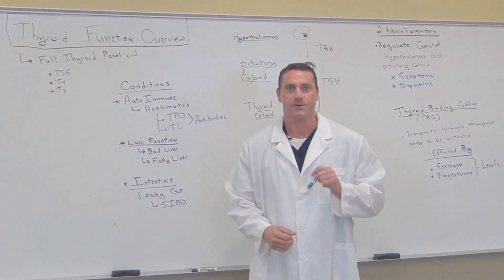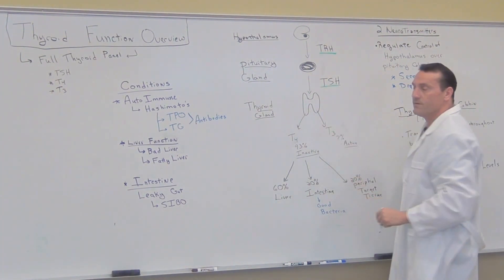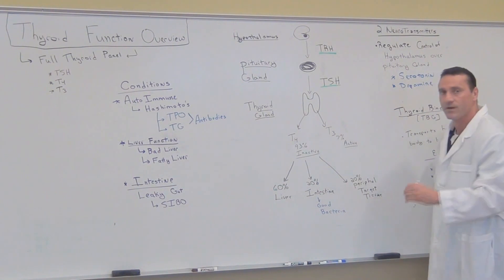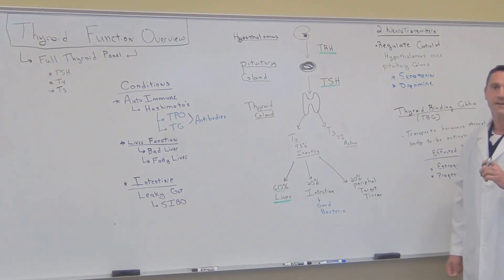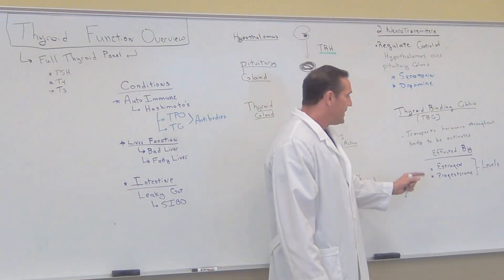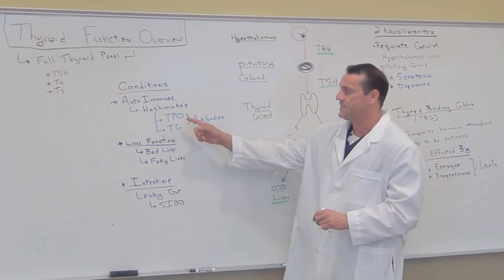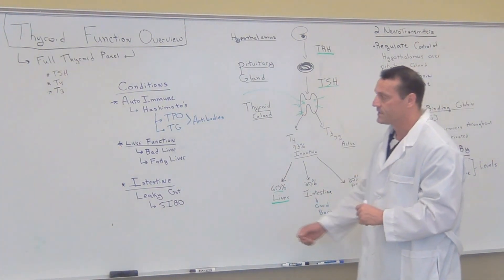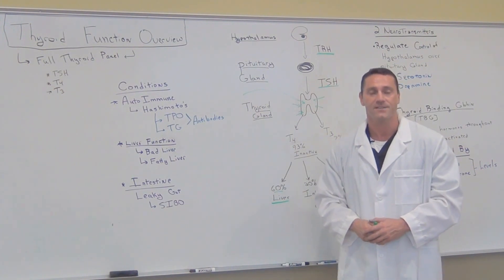What Does The Thyroid Do?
The thyroid is a butterfly-shaped ENDOCRINE gland located in the neck. It is wrapped around the trachea, just below the thyroid cartilage –the Adam’s apple.

The two major hormones of the thyroid are triiodothyronine, T3 and thyroxine, T4. The numbers 3 and 4 indicate the number of iodine atoms present in a molecule of each hormone. T3 and T4 are collectively referred to as THYROID hormones.

Thyroid hormone secretion is under control of thyroid-stimulating hormone, TSH, from the anterior pituitary. TSH, in turn, is induced by thyrotropin-releasing hormone, TRH, produced by the hypothalamus. The amount of circulating thyroid hormones is regulated by a negative feedback loop: when their levels are too high, they SUPPRESS the production of TSH and TRH, consequently INHIBITING their own production.

Thyroid hormones act to INCREASE the body’s metabolic rate. They stimulate appetite, digestion, breakdown of nutrients and absorption. They also increase oxygen consumption, raise the breathing rate, heart rate and contraction strength. As a result, the body’s HEAT production is INCREASED. Thyroid hormone secretion usually rises in winter months to keep the body warm.
Thyroid hormones are also important for bone growth and fetal brain development.

There are 2 major groups of thyroid problems:

HYPOthyroidism: when the thyroid does NOT produce ENOUGH hormones, resulting in a LOW metabolic rate, combined with SLOW respiratory and cardiovascular activities. Common symptoms include fatigue, weight gain despite poor appetite, cold intolerance, slow heart rate, heavy menstrual bleeding and constipation. Iodine deficiency and Hashimoto's thyroiditis are the most common causes. Hashimoto's thyroiditis is an autoimmune disease in which the thyroid gland is gradually destroyed by the body’s own immune system.

Hypothyroidism, especially when caused by iodine deficiency, may lead to swelling of the thyroid gland, known as GOITER. In an attempt to fix the low levels of thyroid hormones, the pituitary produces MORE TSH to further stimulate the thyroid gland. The thyroid, while UNable to make hormones WITHOUT iodine, responds to TSH by GROWING in size.
Hypothyroidism is managed with thyroxine hormone replacement.

HYPERthyroidism: when the thyroid gland produces TOO MUCH hormones, resulting in a TOO ACTIVE metabolism, together with respiratory and cardiovascular rates that are HIGHER than necessary. Common symptoms include irritability, insomnia, weight loss despite good appetite, heat intolerance, heart racing and diarrhea.

Hyperthyroidism is most commonly caused by Graves' disease, another autoimmune disorder characterized by presence of an antibody, called thyroid stimulating immunoglobulin, TSI. TSI, similar to TSH, stimulates the thyroid gland to produce hormones. Unlike TSH, however, TSI is NOT regulated by  negative feedback mechanisms, leading to UNcontrolled production of thyroid hormones. TSI also stimulates the thyroid gland to grow, which MAY lead to formation of a goiter.
Hyperthyroidism may be managed with drugs that suppress thyroid function, radioactive iodine that selectively destroys the thyroid gland, or surgery that removes part of the gland.

26W276 Geneva Road  Suite C
Carol Stream, IL  60188